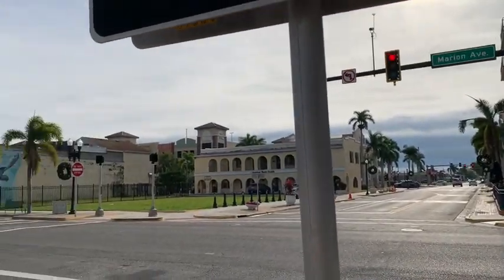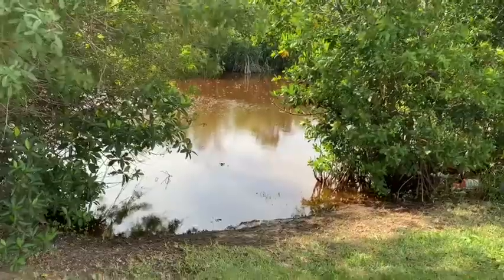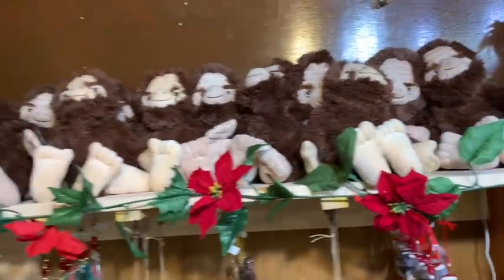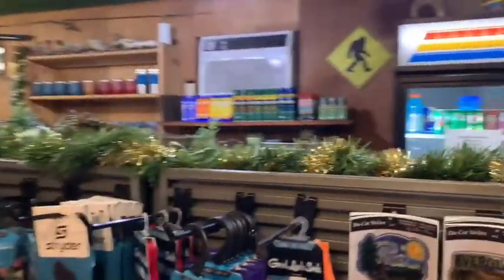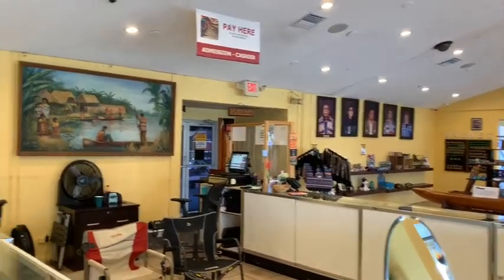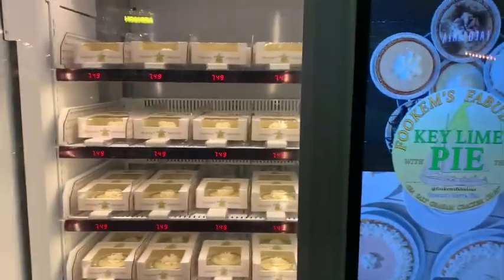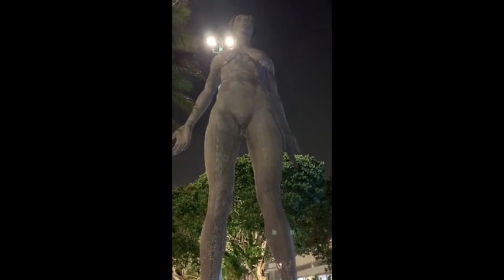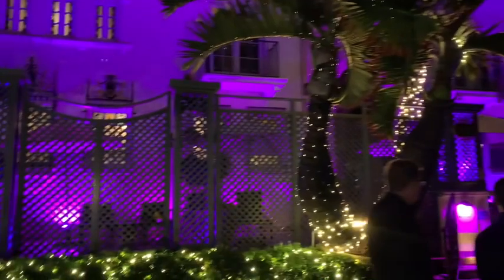Miami Road Trip! - roadside oddities in the Everglades + Versace's murder site and more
Today we're embarking on an epic road trip, 5 hours across the state! Join us as we head south from Tampa with the destination of Miami in sight with a few stops along the way.

First we'll check out an odd radioactive (and publicy accessible!) water fountain in Punta Gorda. Then we head to the Everglades and check out a few roadside oddities including the smallest post office in the country as well as the Skunk Ape Headquarters (that's Bigfoot to non-Floridians!).

Once we reach Miami, we'll check out a few sights around the city and then head to South Beach to cap off our first night with  visit to the exact spot where fashion icon Gianni Versace was slain by Andrew Cunanan.

Lots more to show you later on as we continue our trip!